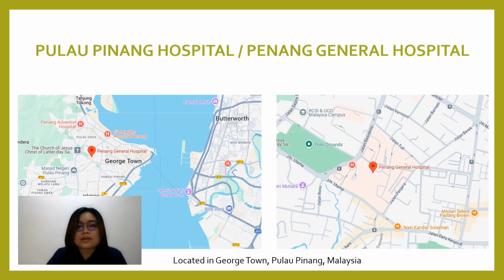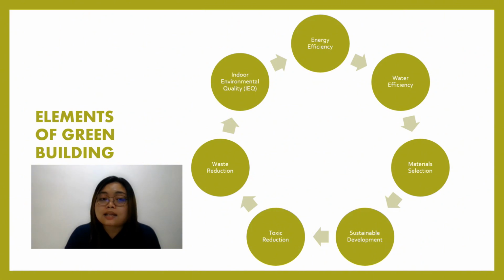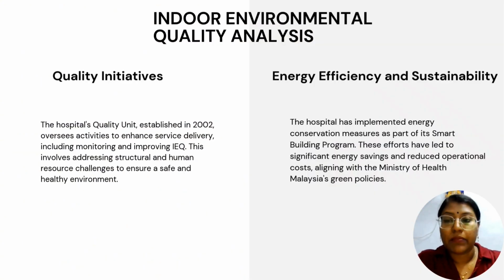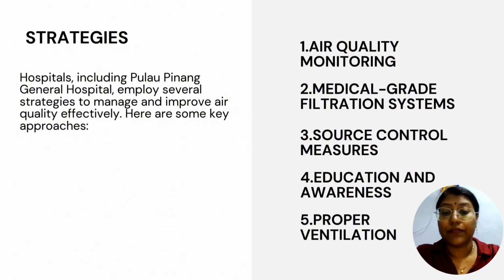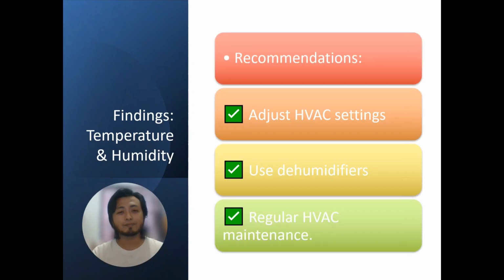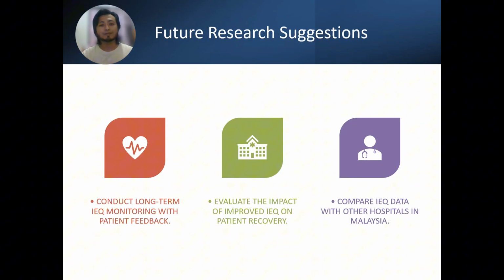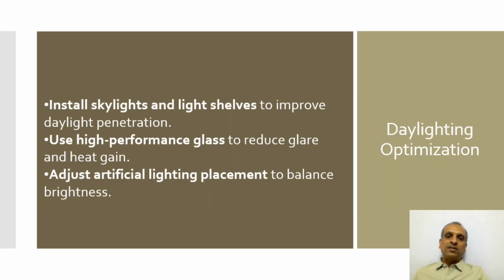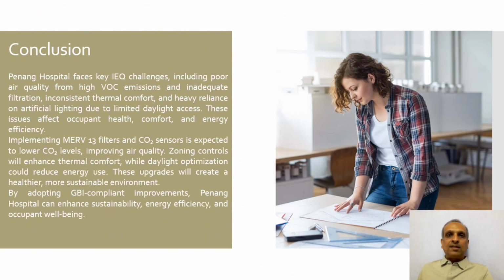Group4 Green Building Group Presentation Case Study Penang General Hospital